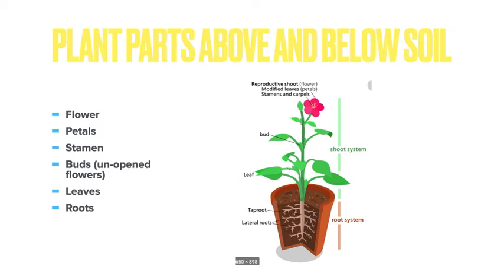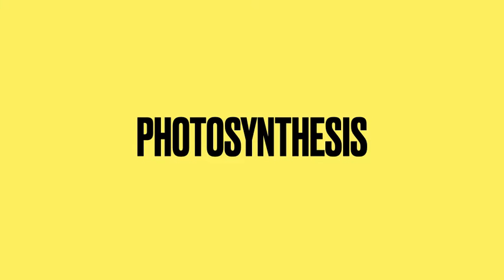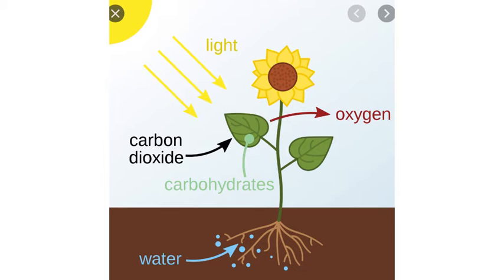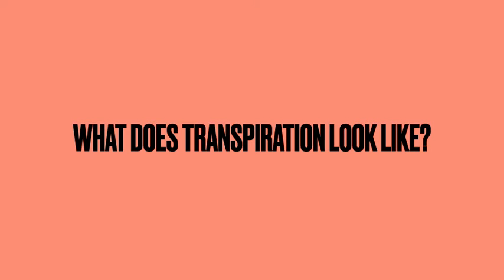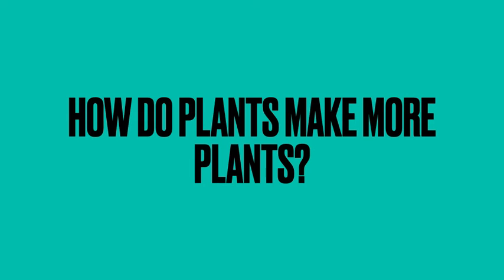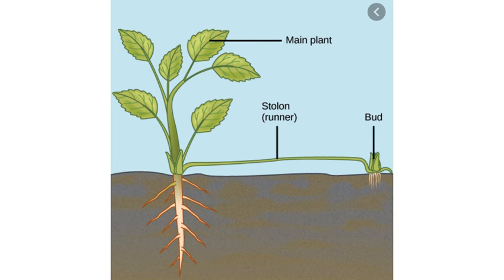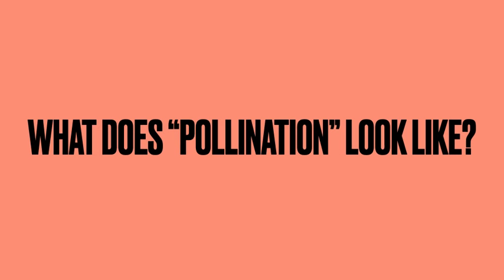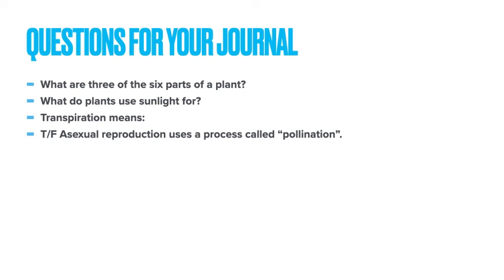Plant Life Movie